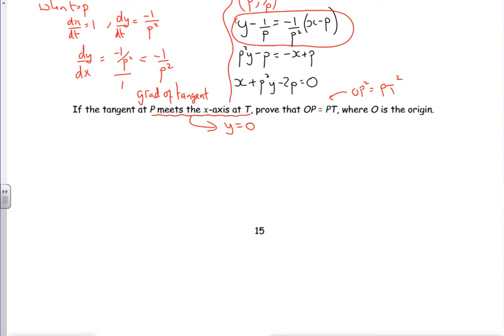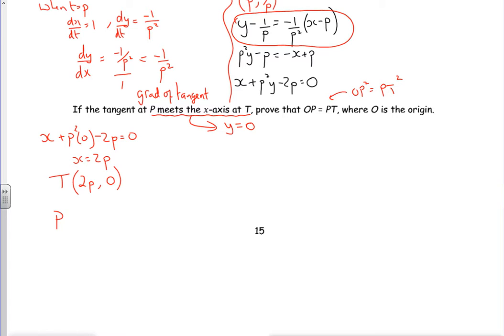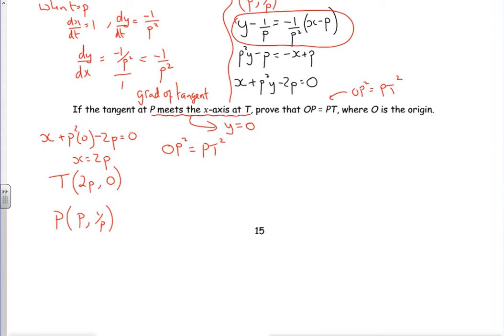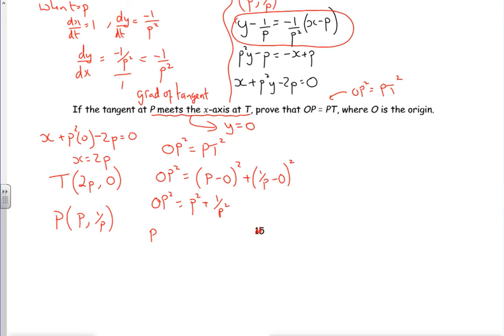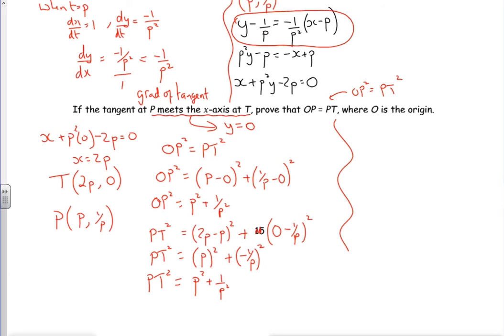A2 diff2 lesson 7 examples 2